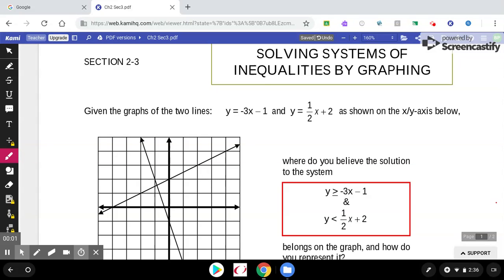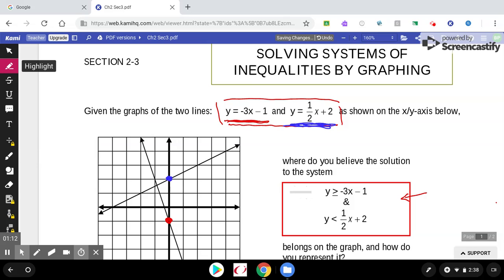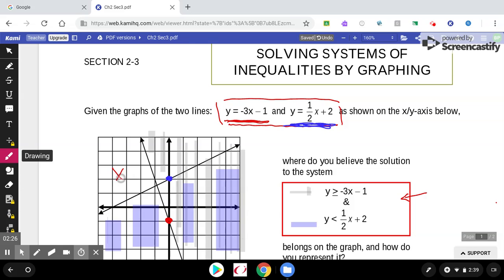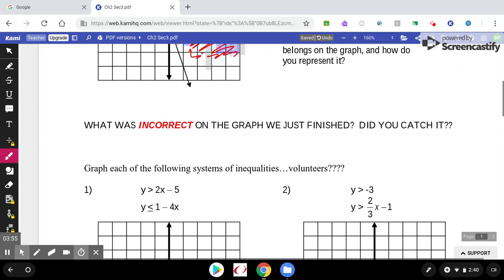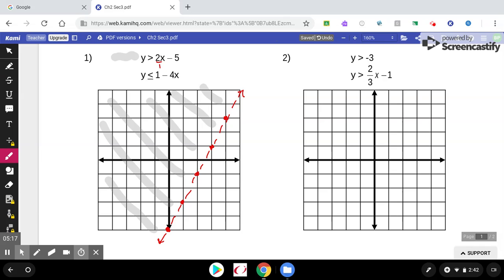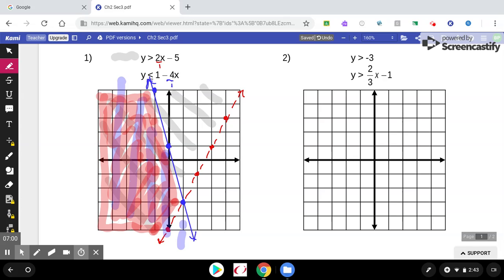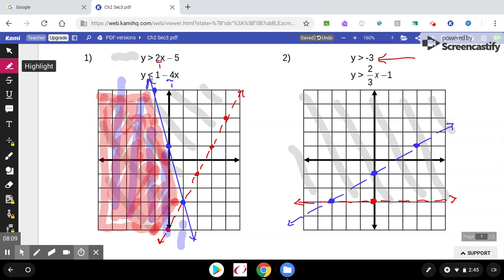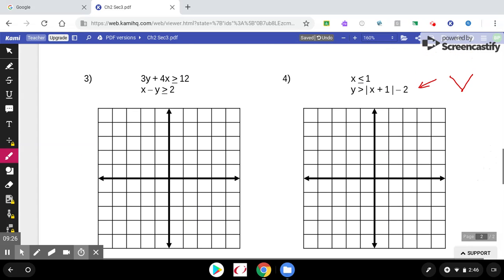Paullmath 2-3 part1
Chapter2 section3 graphing systems of inequalities